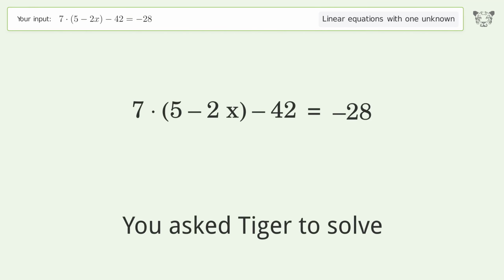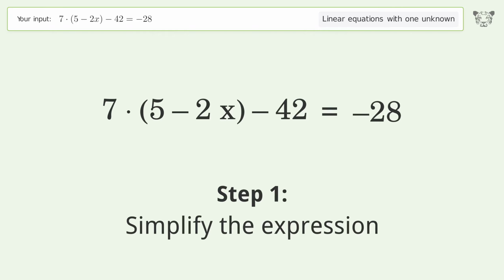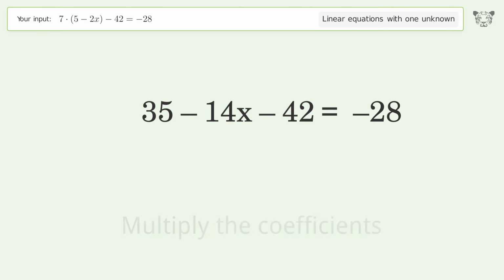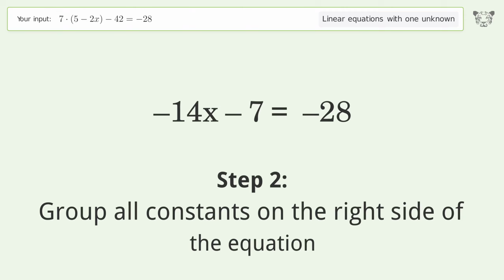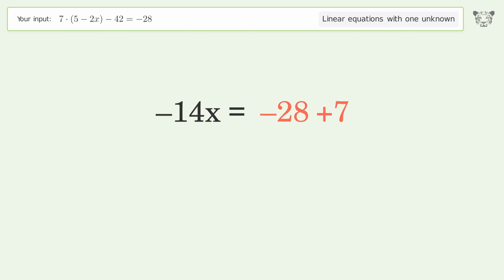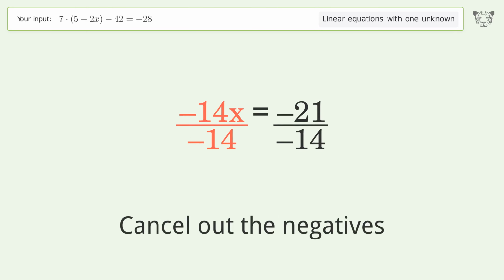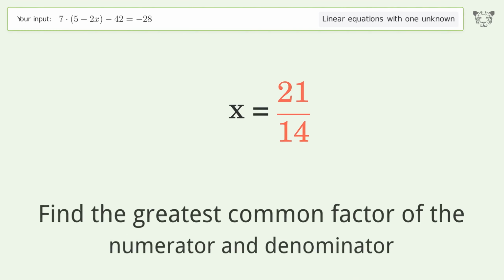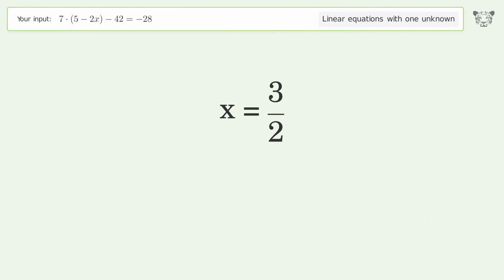Solve 7*(5-2x)-42=-28: Linear Equation Video Solution | Tiger Algebra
Struggling with 7*(5-2x)-42=-28? Watch our step-by-step video on Tiger Algebra to master this linear equation effortlessly. Also check out for more tips and tricks for dealing with linear equations with one unknown